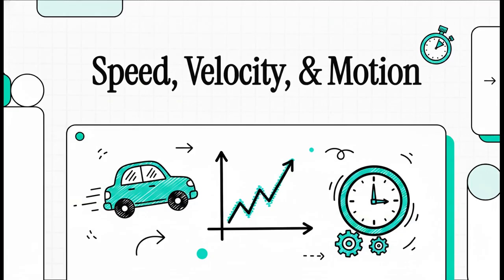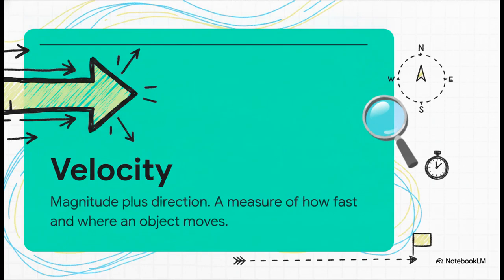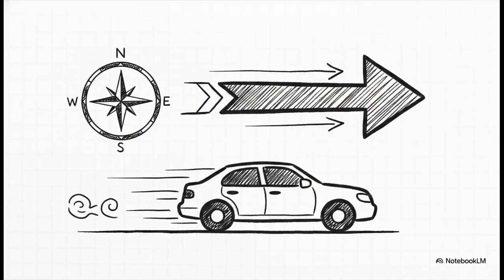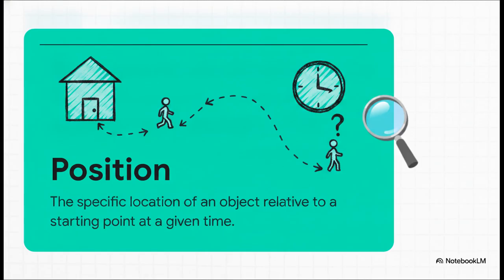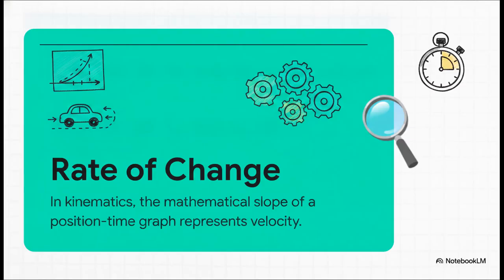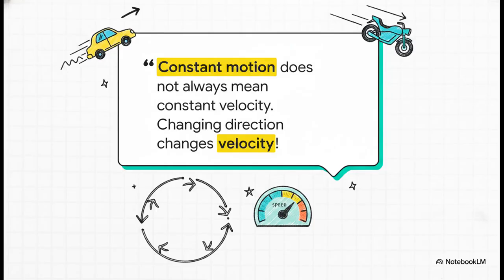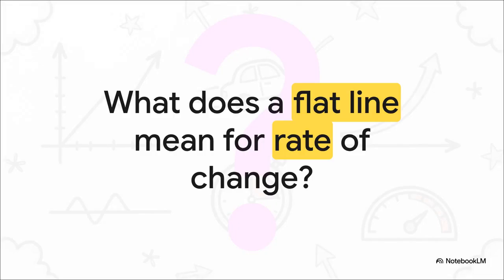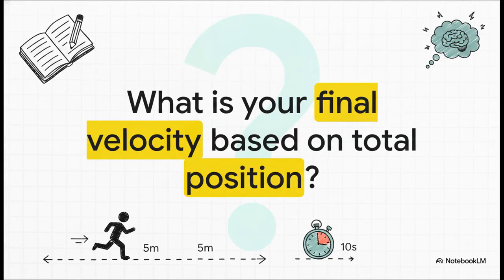Grade 8 Science: Speed, Velocity, and Motion Graphs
Learn the difference between speed and velocity and how to read position-time graphs, using slope as the rate of change.

Chapters:
0:00 Intro and learning targets
1:00 Speed vs. velocity
3:08 Position-time graphs
4:26 Slope as rate of change
5:50 Constant motion vs. constant velocity
6:28 Check: did the velocity change?
7:43 Recap

Grade 8 Physical Science · Unit 1: Forces and Interactions · Lesson 2

This Solbee Explainer teaches speed, velocity, and motion graphs with clear examples, guided reasoning, and student self-checks.

Learning focus:
• Calculate average speed from distance and time.
• Distinguish speed from velocity using direction.
• Interpret position–time and motion graphs.

Aligned to the Saint Paul American School Grade 8 Physical Science curriculum and supported by authoritative standards, government, university, and open educational resources.